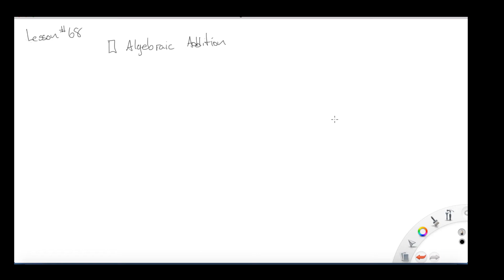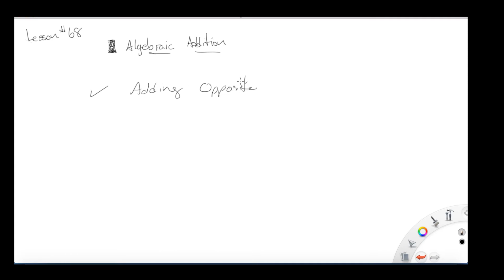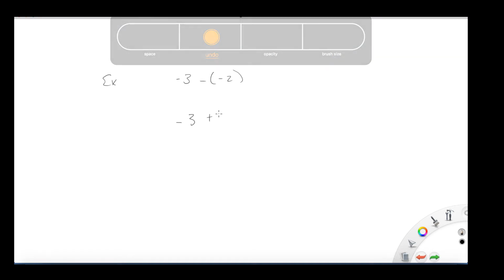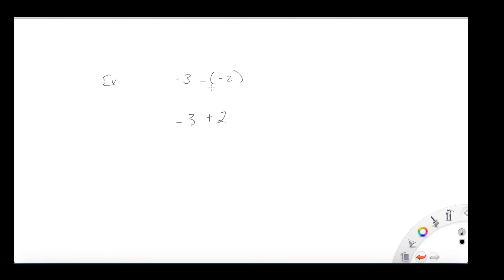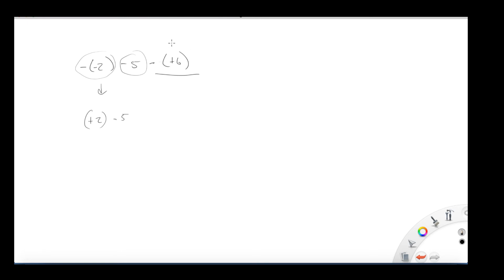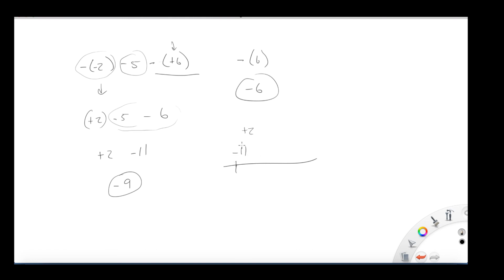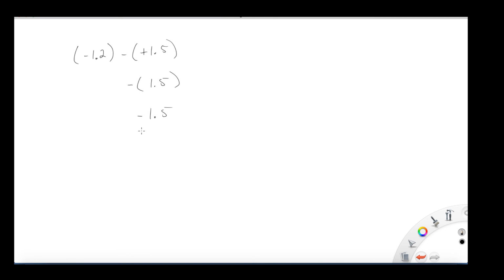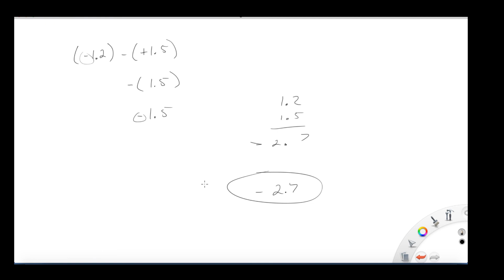Course 2 / Lesson 68